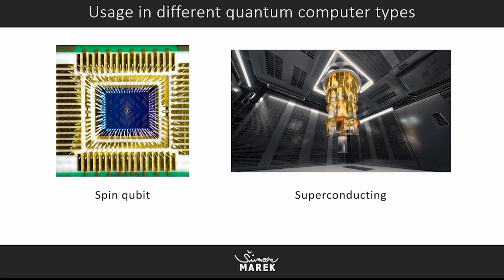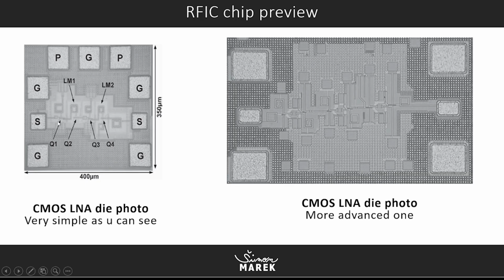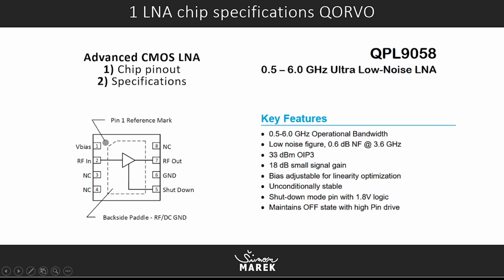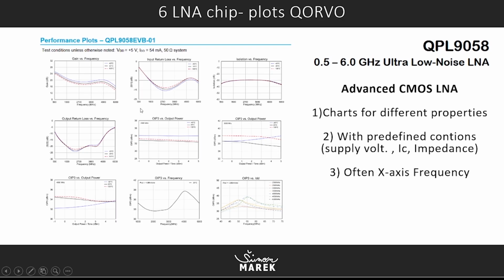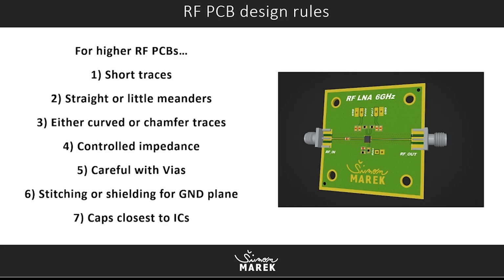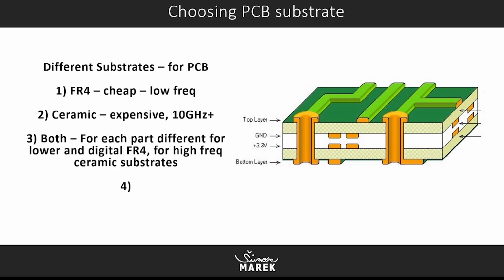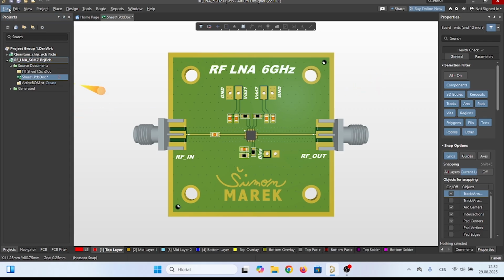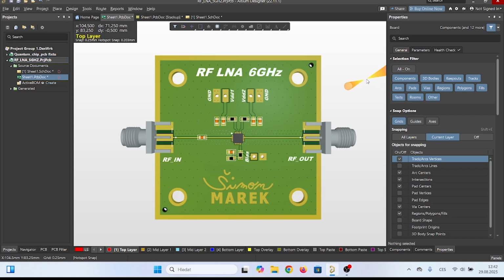Quantum Computer Design Series: Part 4 RF LNA PCB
RF LNA PCB design for Quantum computing purposes